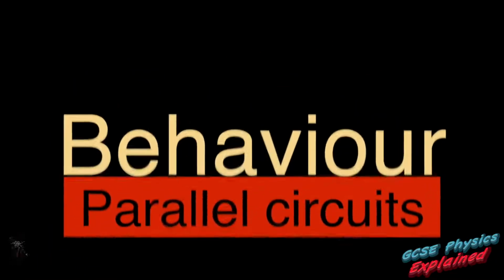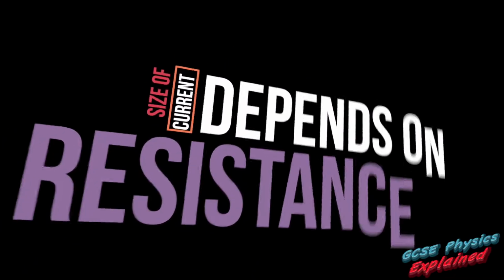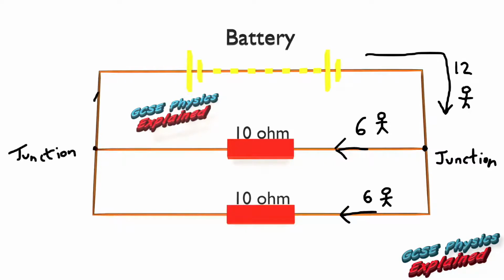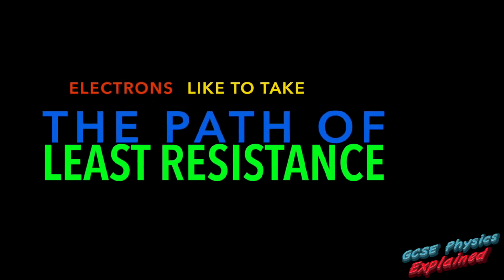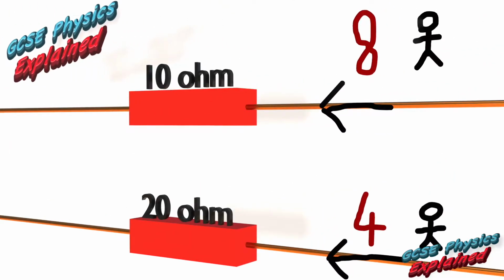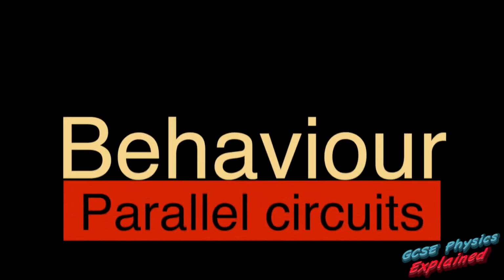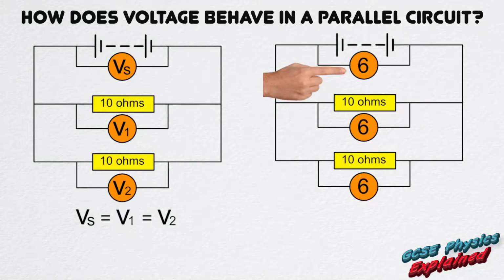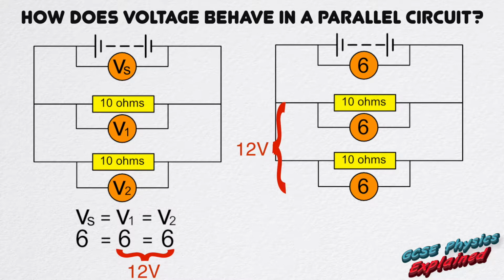Parallel circuits (SP10b)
Learn how current and voltage behave in parallel circuits.

The content in this video can be used to support the teaching of the following lessons:

LESSON LINKS:
SP10b Current and potential difference - Pearson textbook - EDEXCEL exam board
P4.6 Parallel circuits - Oxford textbook 3rd edition - AQA exam board

GCSE physics explained presents physics in an easy to understand way to help you revise for your physics exams, or just satisfy your curiosity about science.

PLAYLIST LINKS

MUSIC

1) This video has no negative impact on the original works
2) This video is also for teaching purposes.
3) It is not transformative in nature.
4) I only used bits and pieces of music and video to get the point across where necessary.